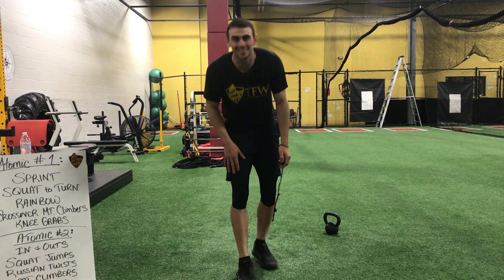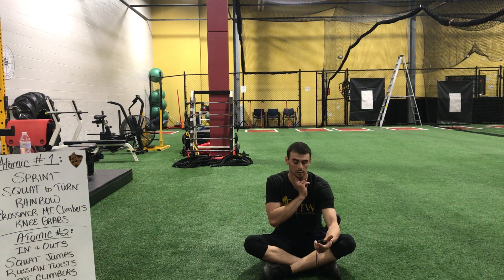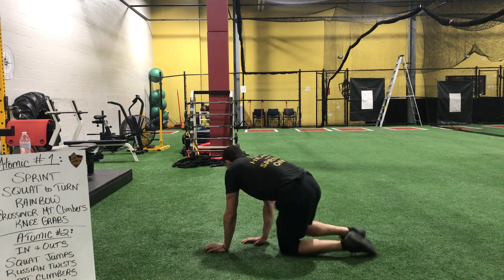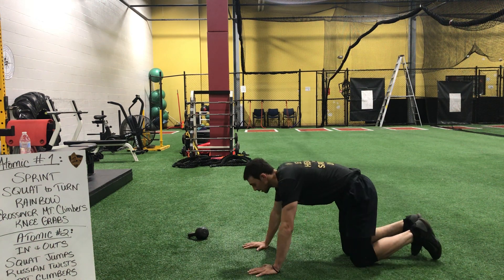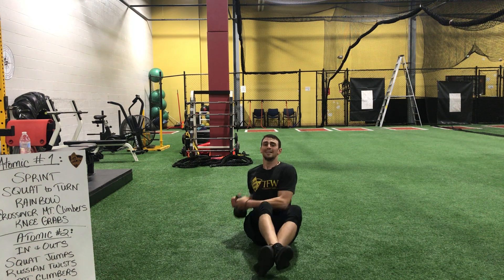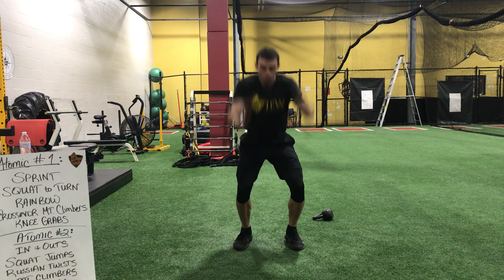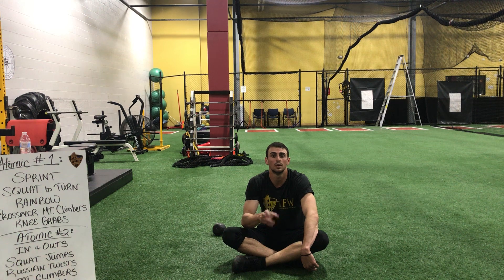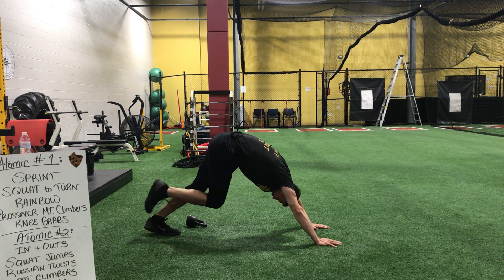TFW Energy Circuit PART 2